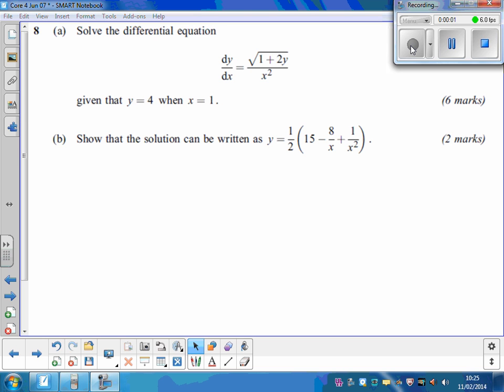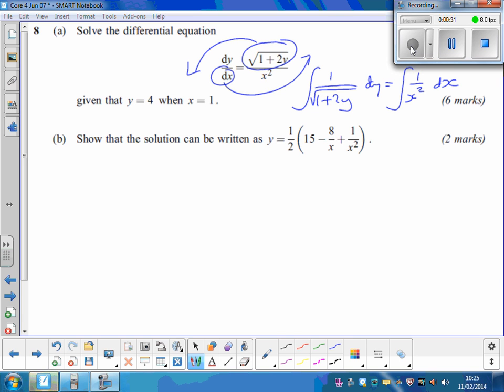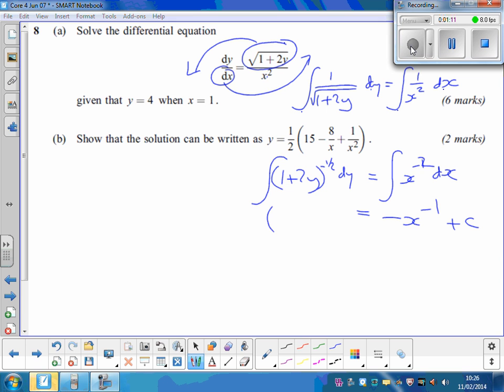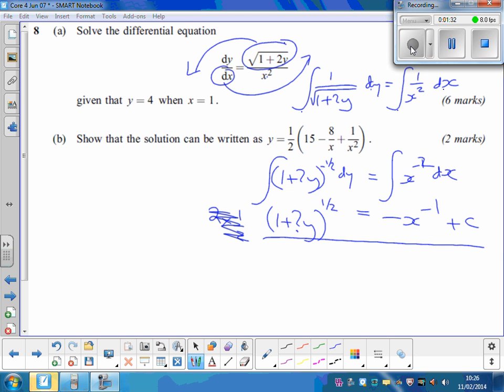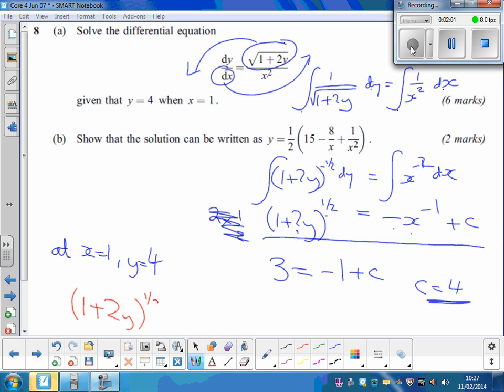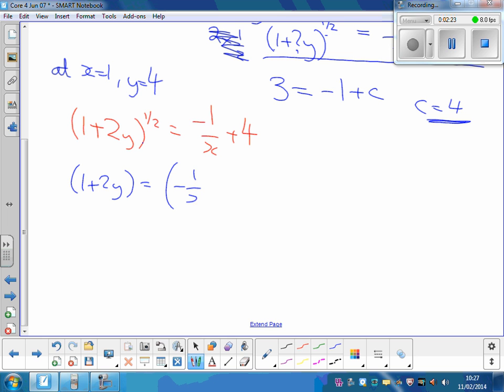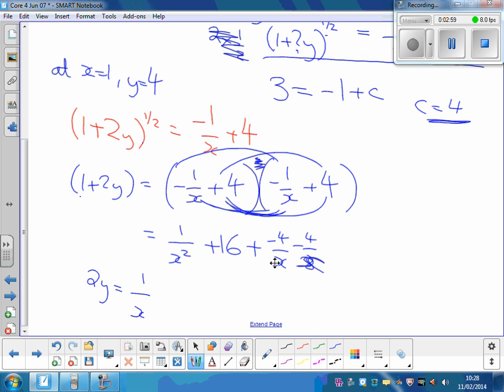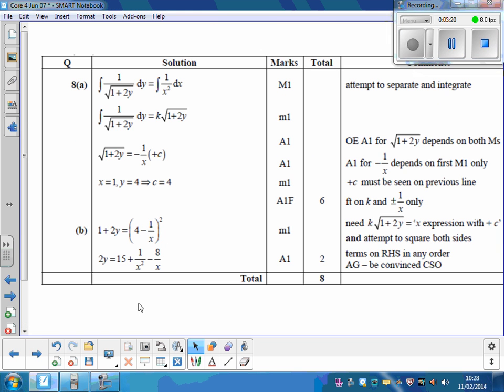c4 jun07 q8